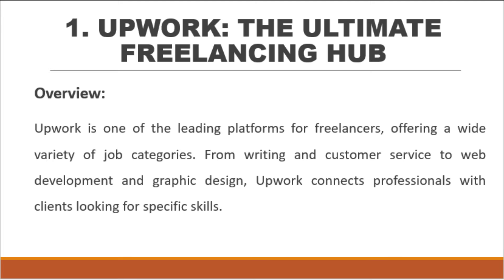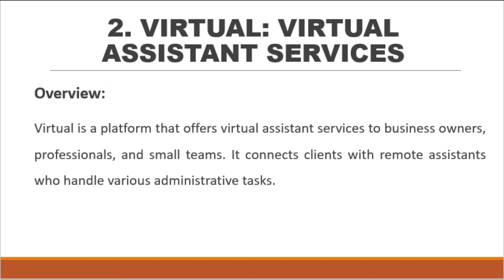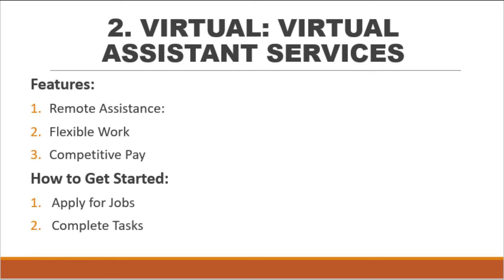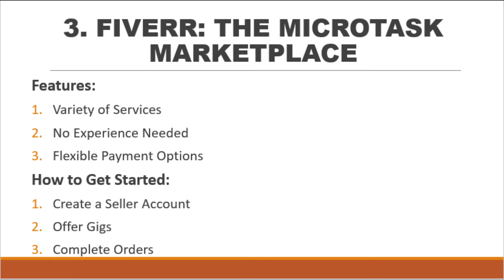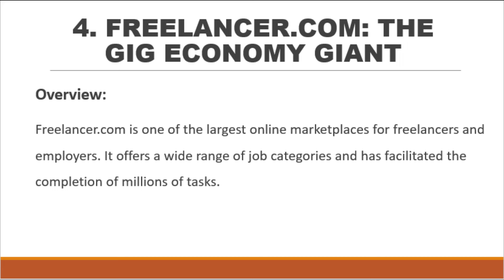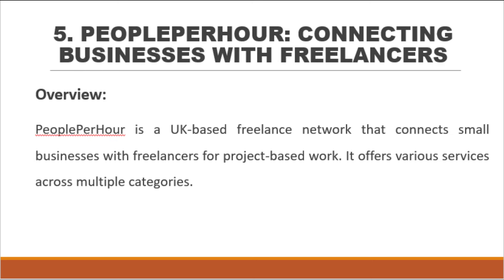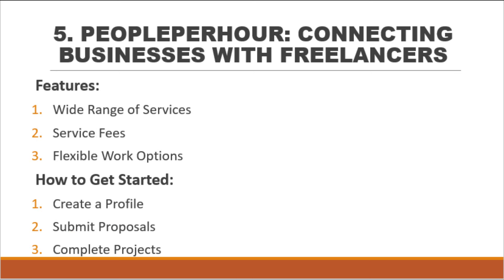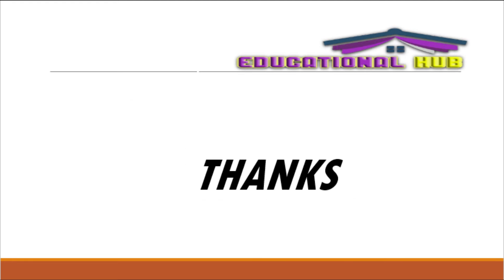Top 5 Websites to Earn Online in 2024 | Freelancing Jobs | Work From Home | Remote Work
Looking to boost your income in 2024? Discover the top 5 websites that can help you earn money online with flexibility and minimal initial costs. From freelancing platforms like Upwork and Fiverr to specialized job boards like CryptoJobsList, these websites offer a wide range of opportunities to suit your skills and schedule. Whether you're a seasoned professional or just starting, explore how you can turn your talents into a profitable side hustle. Start your journey to financial freedom today!